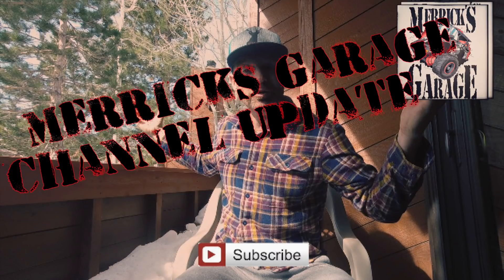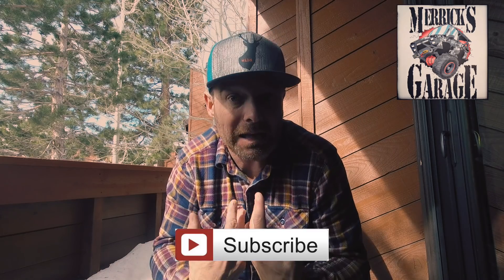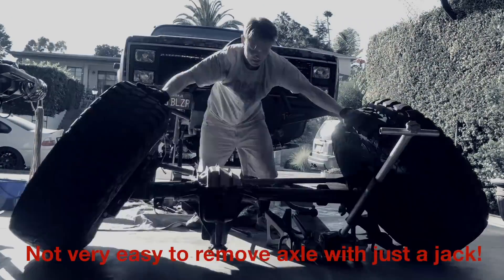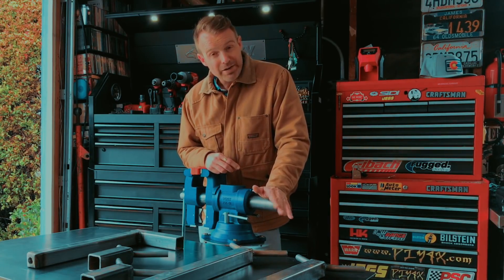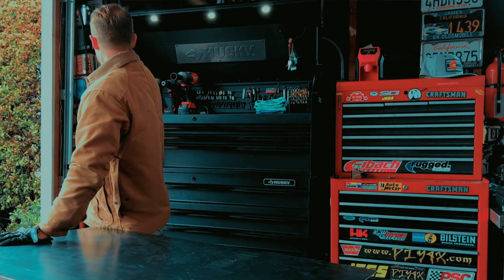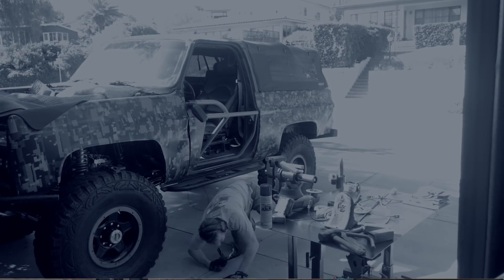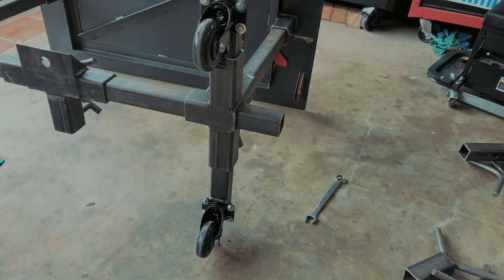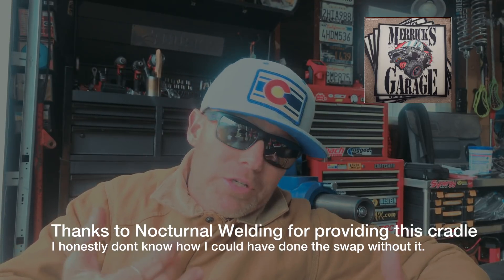MG #94 - Big Truck, Small Garage...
There are more exciting changes coming to the channel!  Tell me what you like, what you don't!